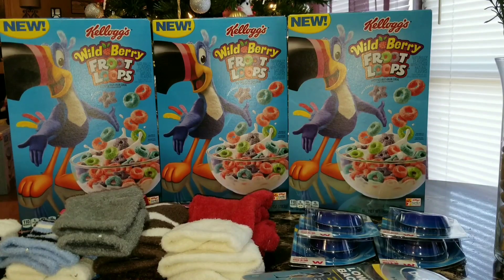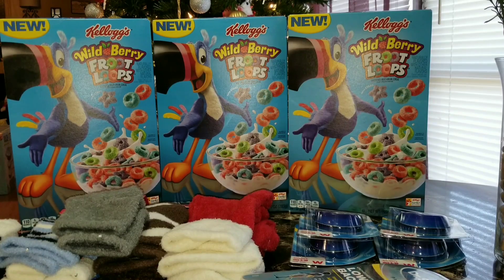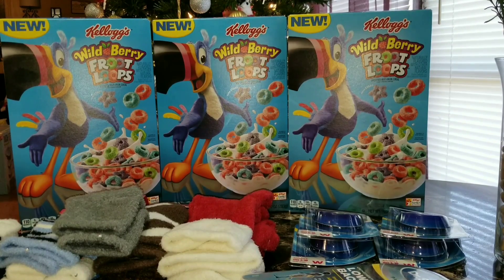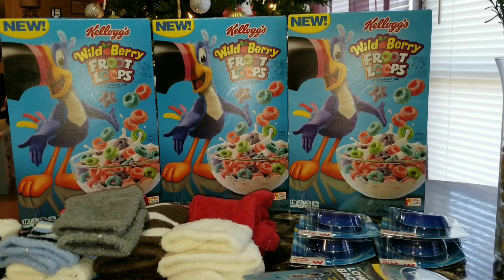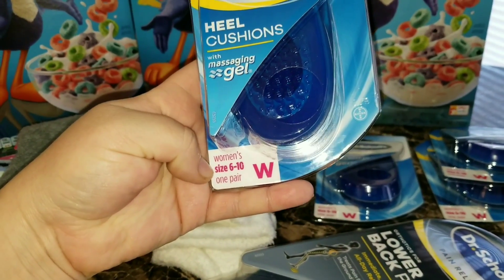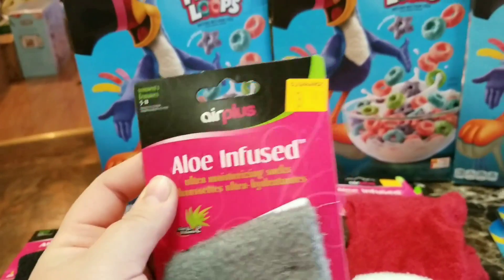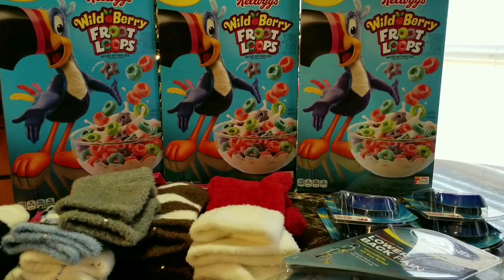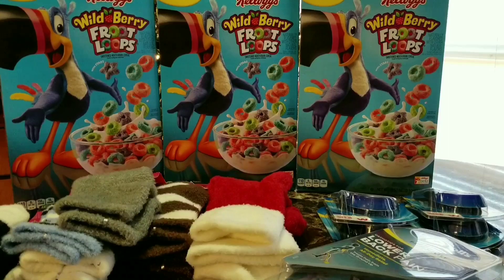Penny HAUL 11/27 Dollar General Penny Shopping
11/27 Penny Haul!